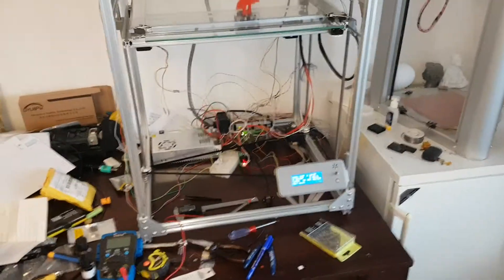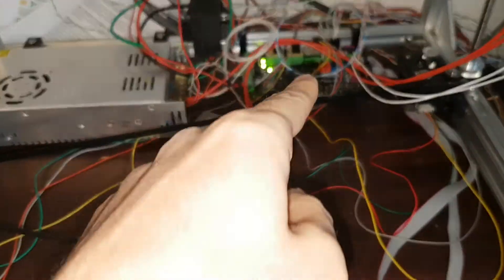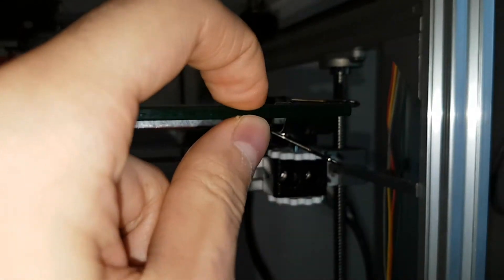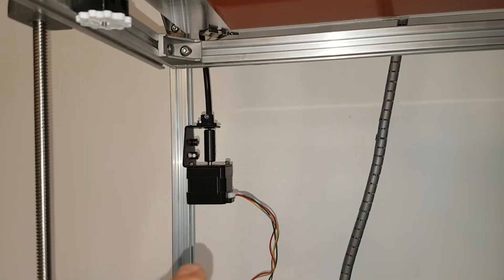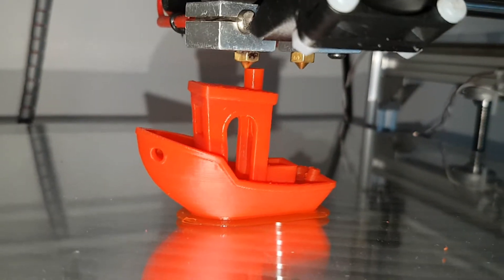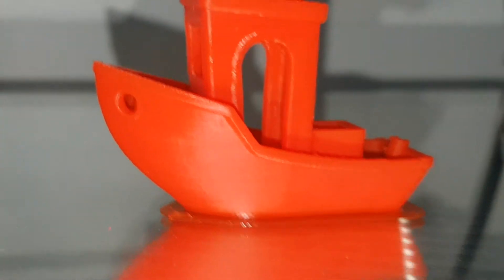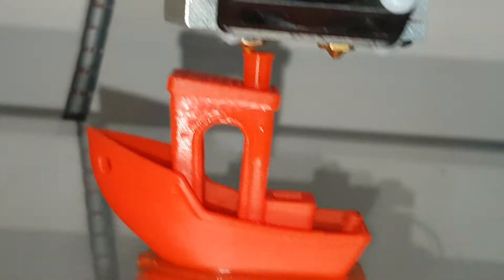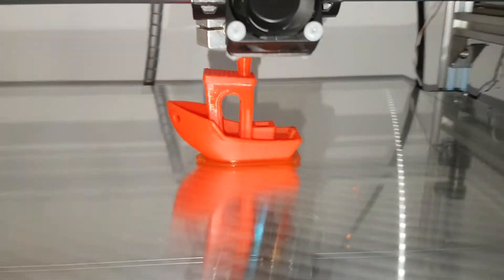RK 3D Printer updates#0 (very first test run)